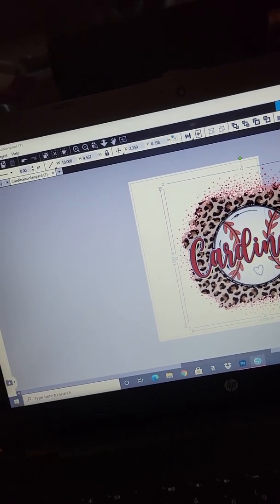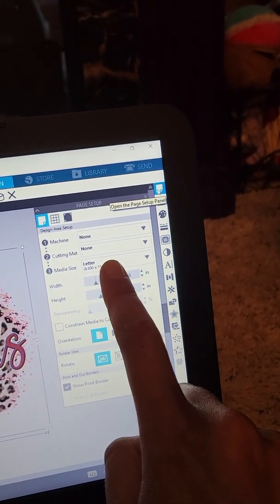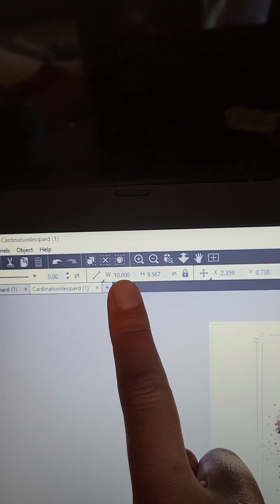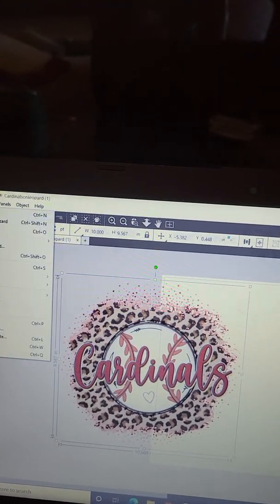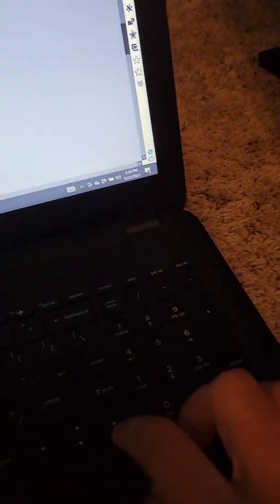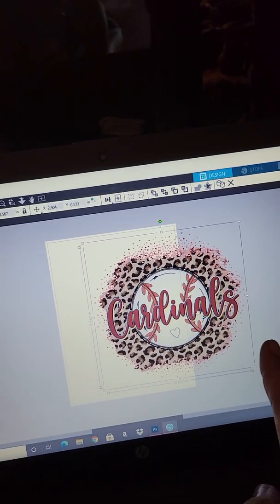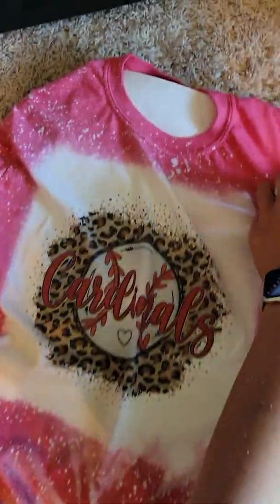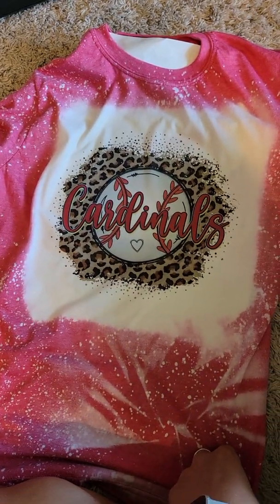splitting a larger image in silhouette studio for sublimation printing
this is how I split an image larger than 8.5"x11" in silhouette studio for printing on my ET 2760 on 8.5x11 paper